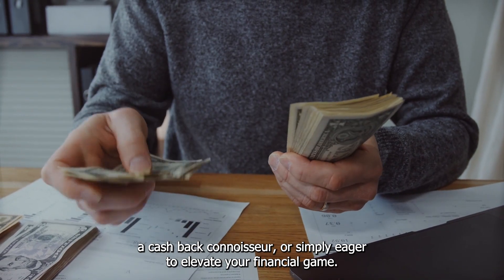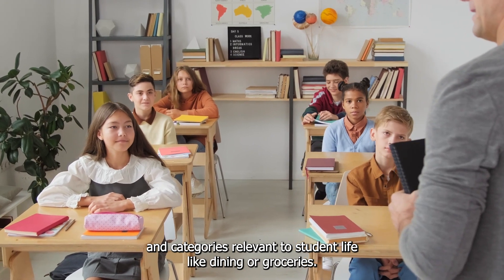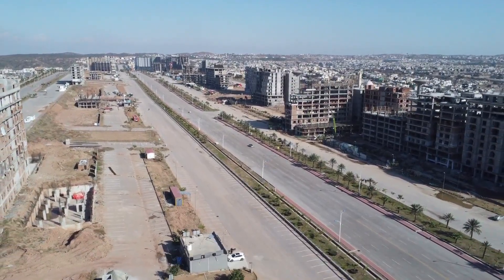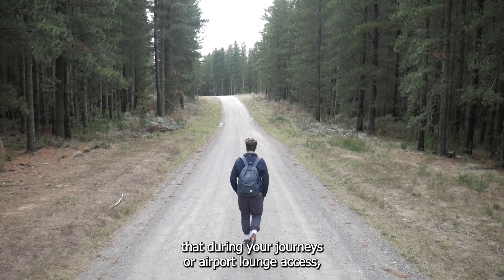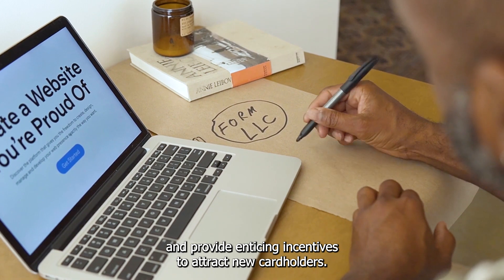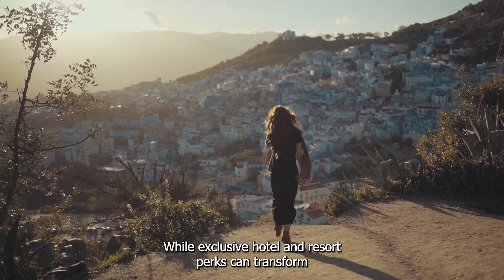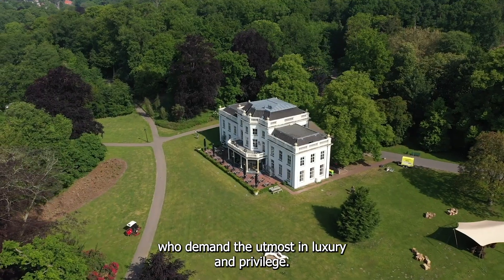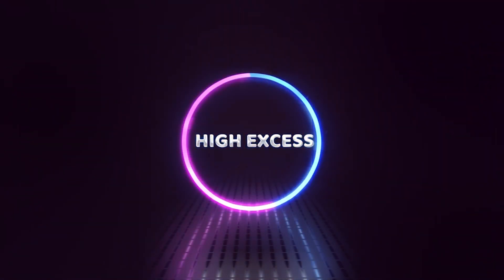How to climb Credit Card Tier From Basics to Prestige in 2023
00:00 – Intro
00:11 – Welcome Back!
01:02 – Baby Cards
01:18 – Secured Credit Cards and Student Credit Cards
01:22 – Number 1, Secured Credit Cards
02:26 – Number 2, Student Credit Cards
03:39 – Beginner Cards: Second Tier Stepping Up Your Game
04:03 – Number 1, Embracing the Chase, Freedom, Flex and Capital One Saver One
04:44 – Number 2, Benefits and Promotions, Cashback and More
05:57 – Mid-Game Cards: Third Tier Unleashing Enhanced Benefits
06:22 – Number 1, Elevated Perks in Travel and Dining
07:09 – Number 2, Welcome Bonuses and Extra Perks
08:22 – Business Cards: Fourth Tier Powering Your Professional Ventures
08:43 – Number 1, Business Credit Cards
09:31 – Number 2, Tailored Benefits for Entrepreneurs
09:59 – Number 3, Substantial Rewards and Welcome Bonuses
11:10 – Premium Cards: Fifth Tier Elevating Your Lifestyle
11:30 – Number 1, New Realm of Benefits
12:00 – Number 2, Travel Benefits Jet Setting in Style
12:33 – Number 3, Striking the Balance Benefits vs Fees
13:04 – Number 4, Personalized Service and Prestige
13:50 – Elite Cards: Highest Tier, Where Luxury No Bounds
14:18 – Number 1, The Epitome of Exclusivity
14:46 – Number 2, Initiation and Annual Fees a Price for Prestige
15:19 – Number 3, Targeting the High Net Worth Segment
15:44 – Number 4, Weighing Value Against Cost
17:12 - Outro